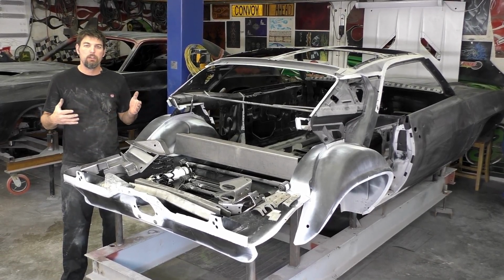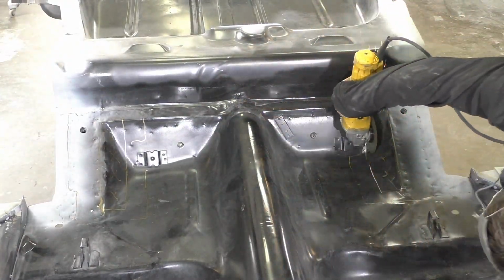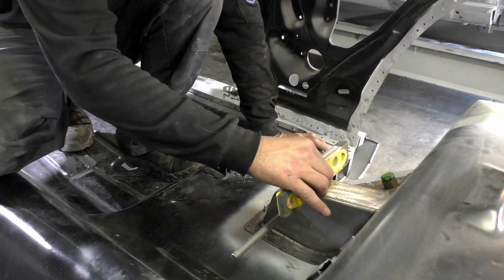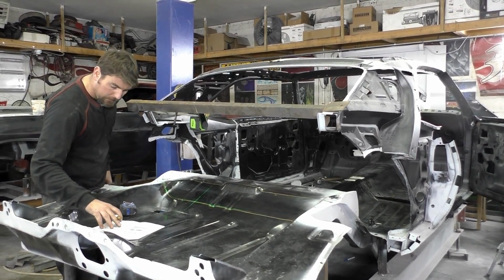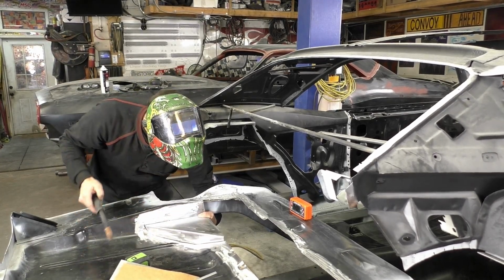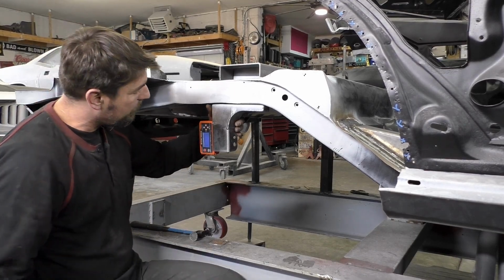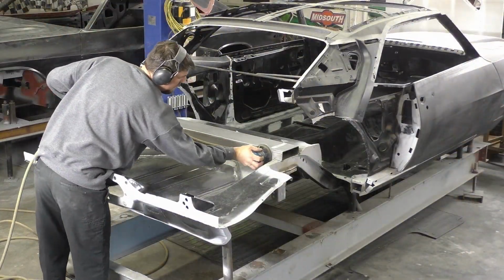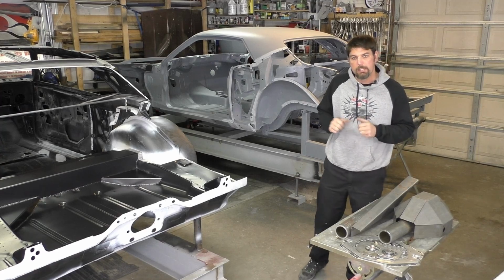67 - 69 Camaro Firebird Detroit Speed & Engineering QUADRALINK REAR SUSPENSION Restoration episode 7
Follow along on this video as we show how to install a Detroit Speed & Engineering QUADRALINK REAR SUSPENSION kit on the 1969 Pontiac Firebird in the shop. This car that doesn't have any of the rear sheet metal on it making the installation a little bit easier to see and explain.  This kit is good for a 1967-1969 Pontiac Firebirds and Chevy Camaros in the F-body line. I also install the DSE trunk closeout brackets that give additional exhaust clearance around the fuel tank since mini tubs were installed on this car along with the Quadralink kit.

Thanks for watching if you like what you see and want to help support what we with putting out videos on this channel  please visit our store and pick up a shirt, hat or a sticker.